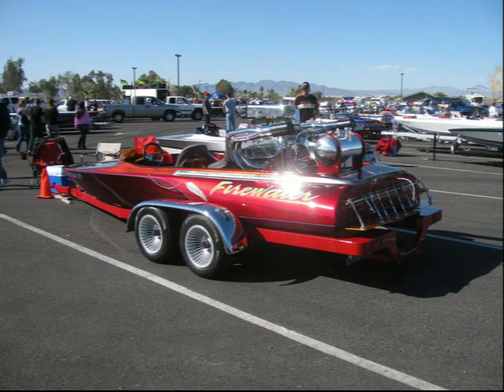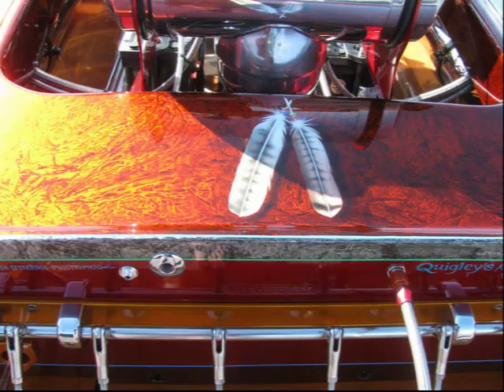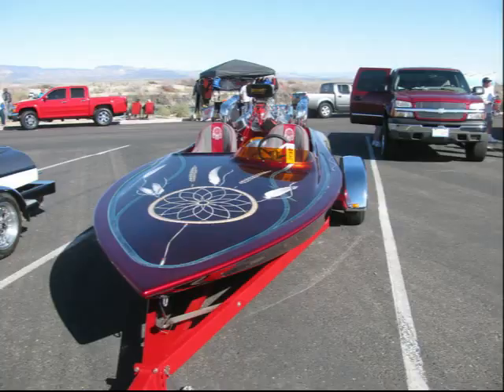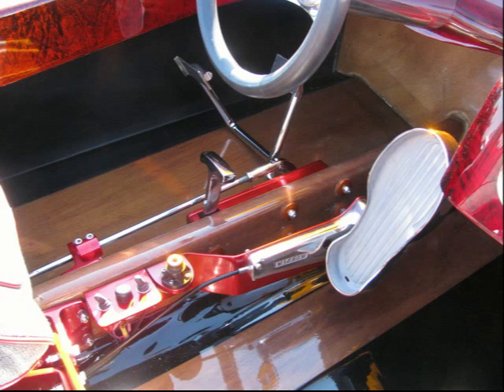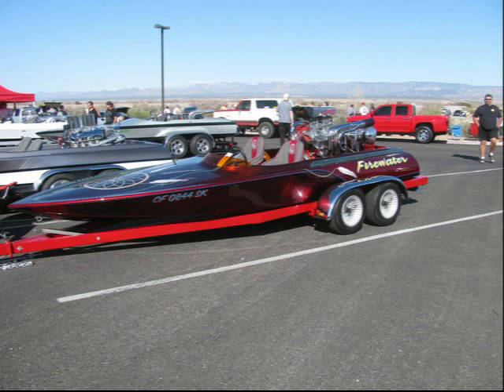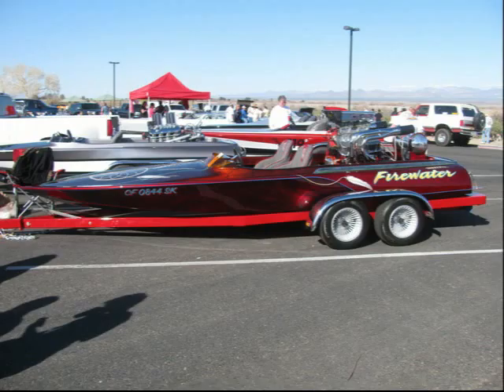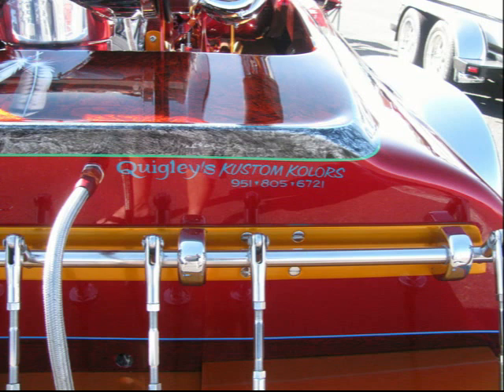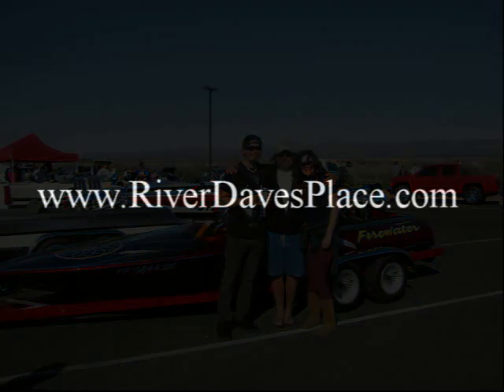FireWater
One of my top picks for the 2013 Needles Boatshow by Billy B!